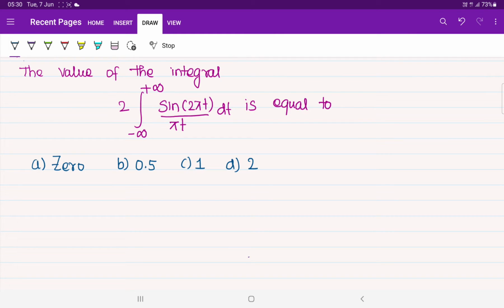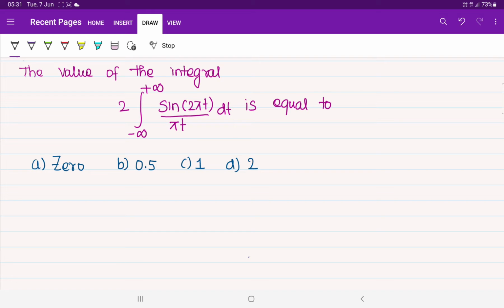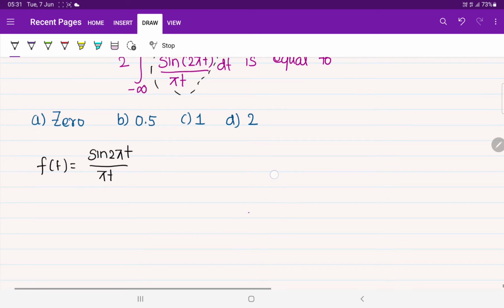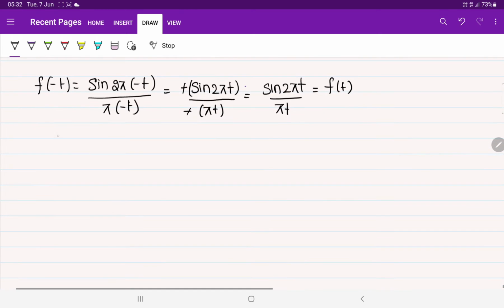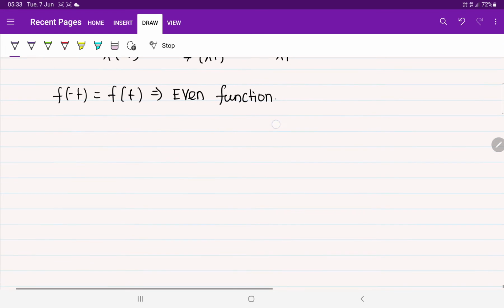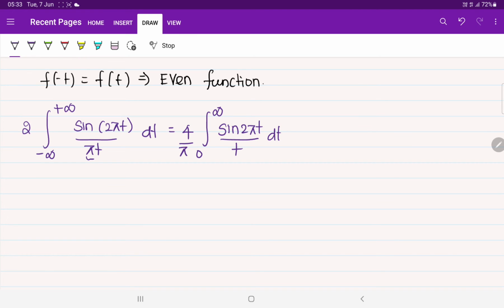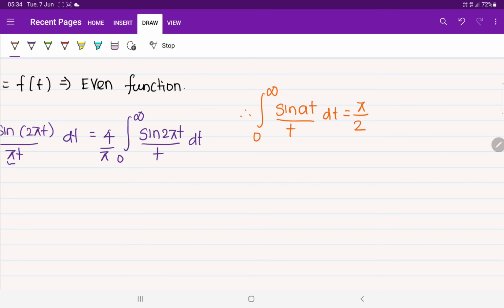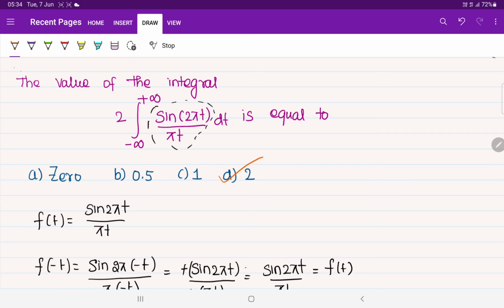SINGLE INTEGRATION 19 || QUICK LEARNING || DIRECTLY SOLVING QUESTIONS